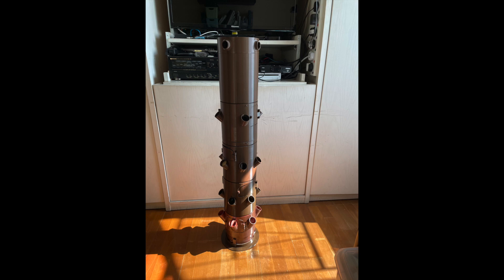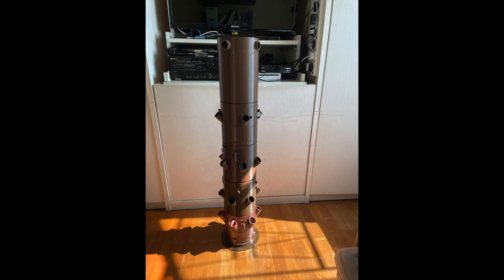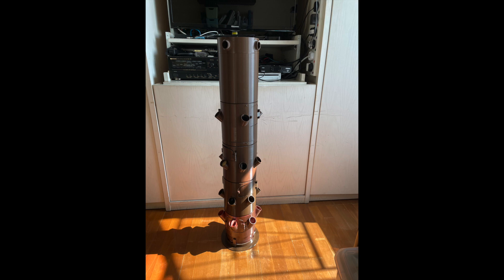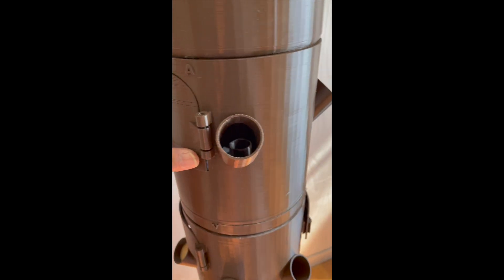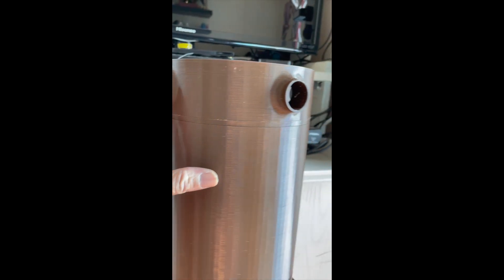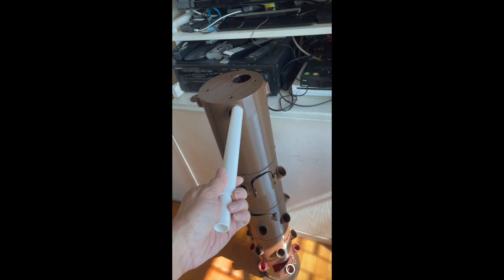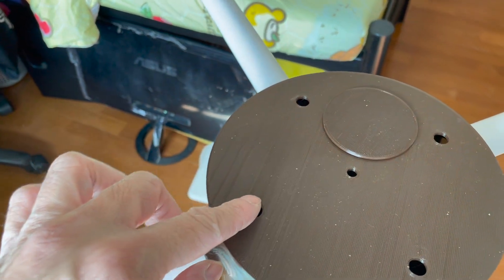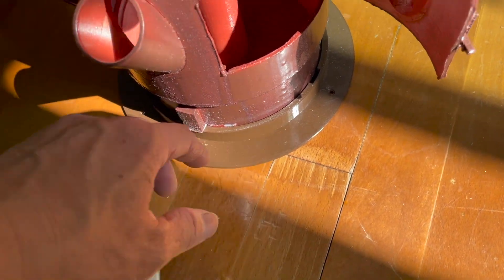progress of 3D printed passive vertical hydroponics tower